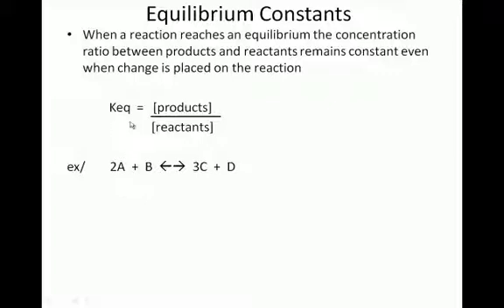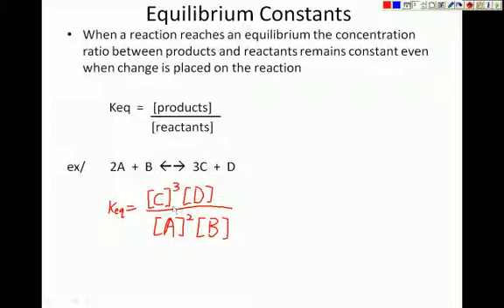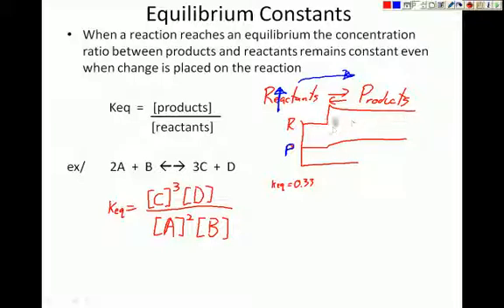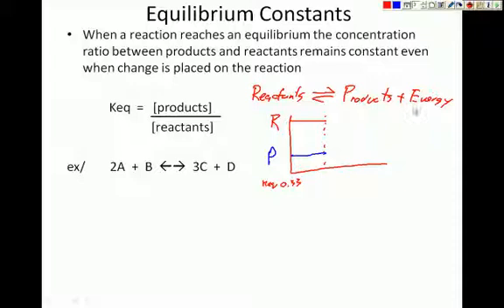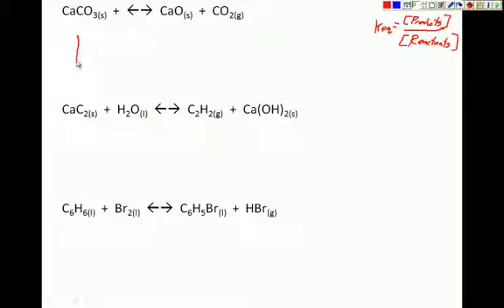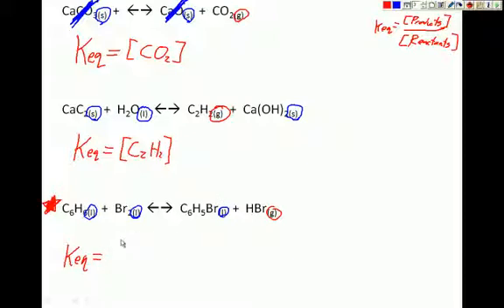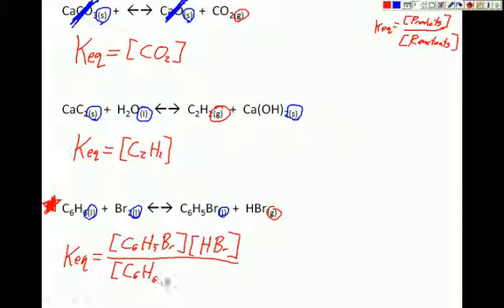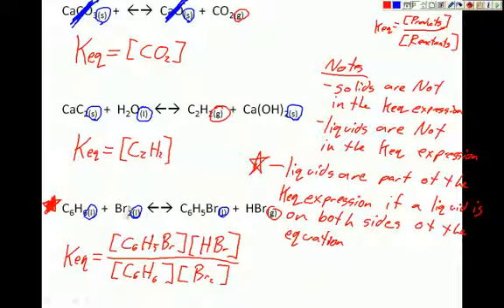Chem 12 BC Unit 2 3